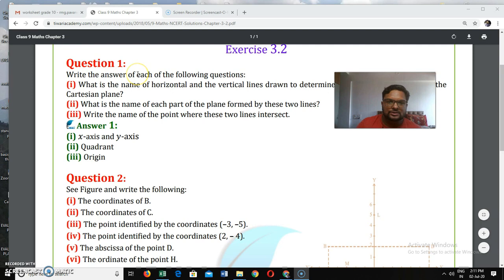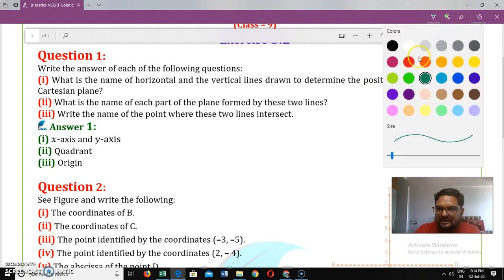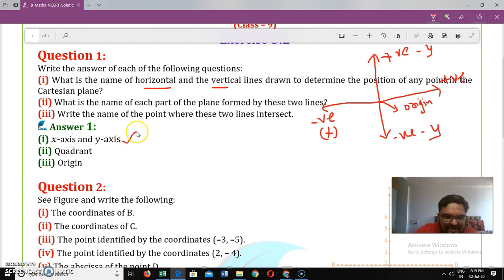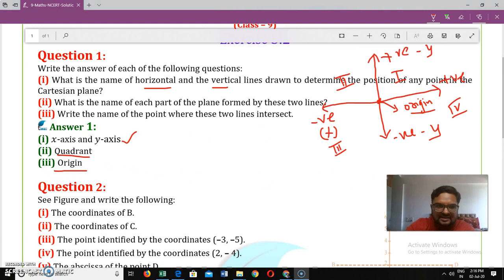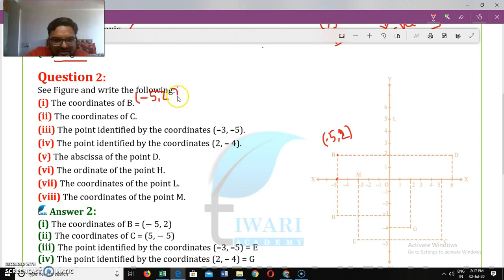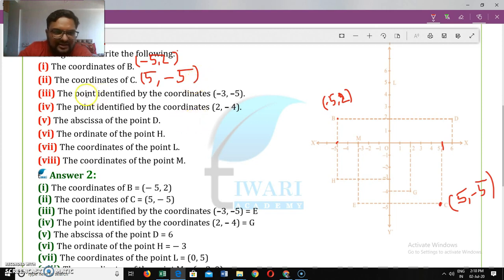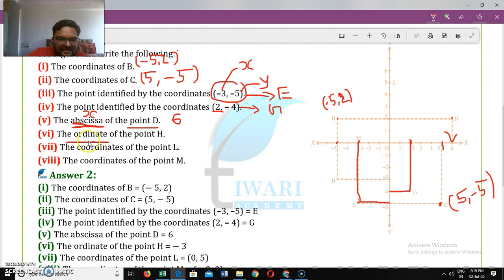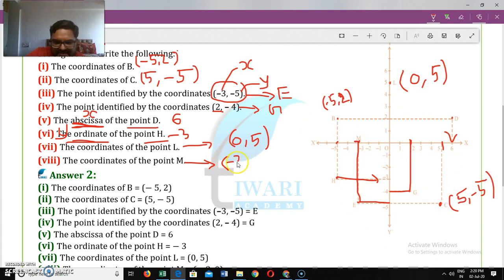Class 9 Sub Mathematics Topic L 3 coordinate geometry (revision part 2) Vishal Goswami